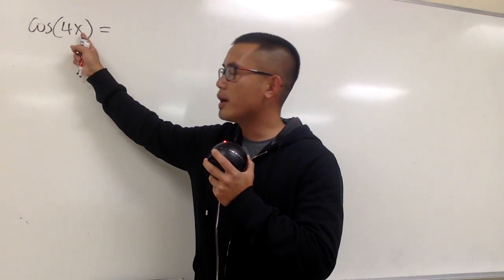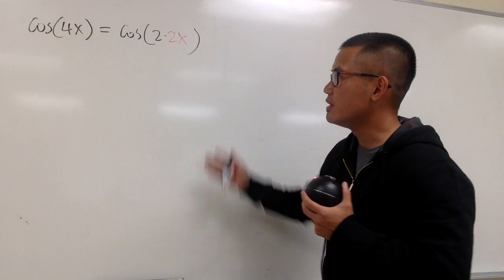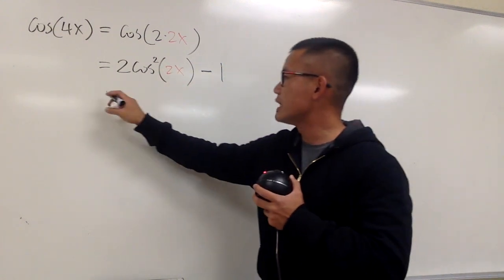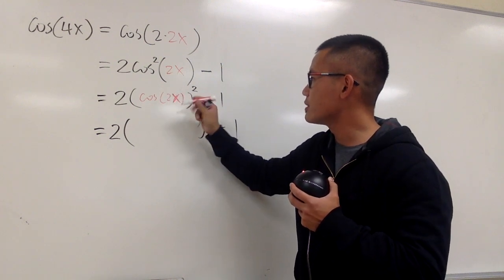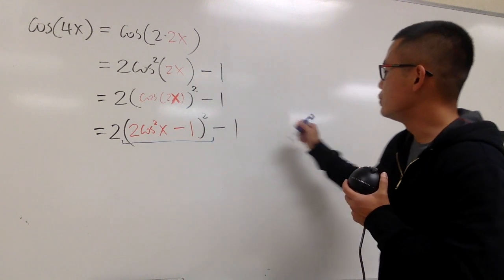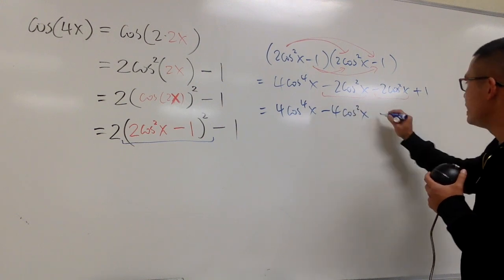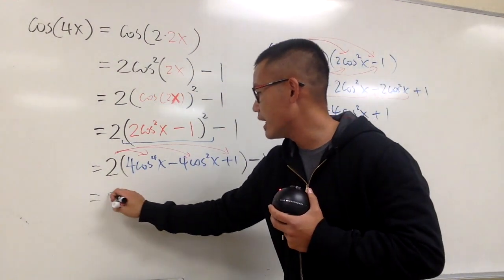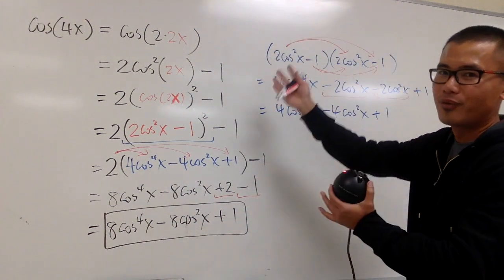cos(4x) in terms of cos(x)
write cos(4x) in terms of cos(x), using the angle sum formula and the double angle formulas,
prove trig identities,
verify trig identities,
simplify trig expressions,

blackpenredpen